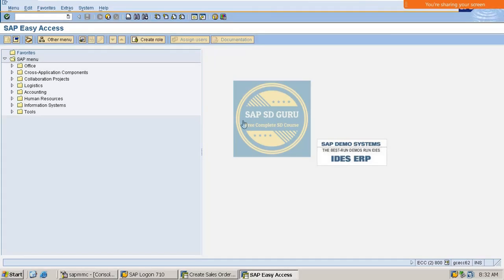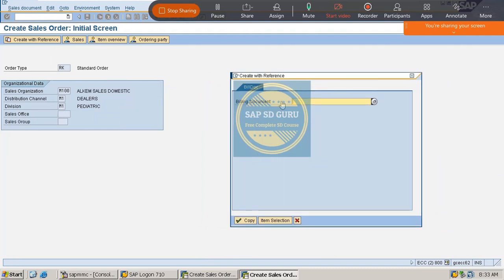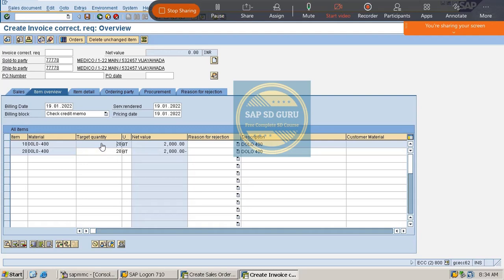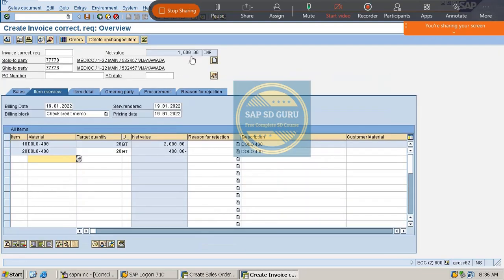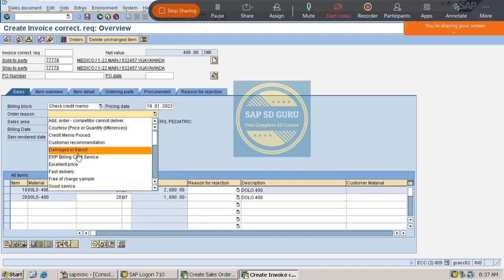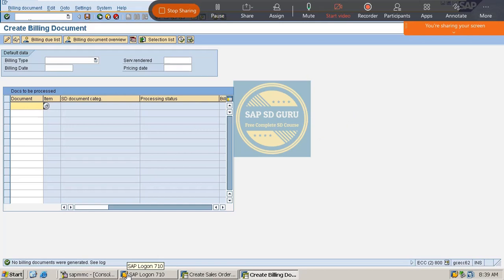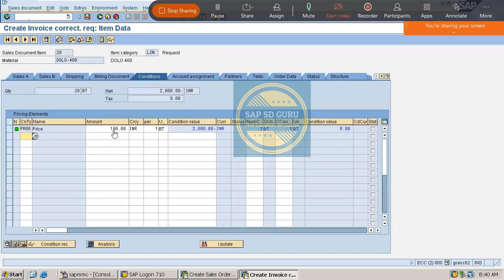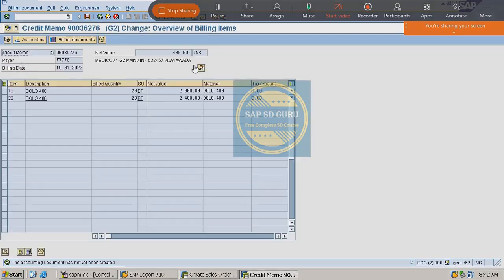invoice correction request in sap sap how to correct invoice in sap rk document type sd tutorial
SAP SD CLASS  22 / CREATION OF INVOICE CORRECTION REQUEST